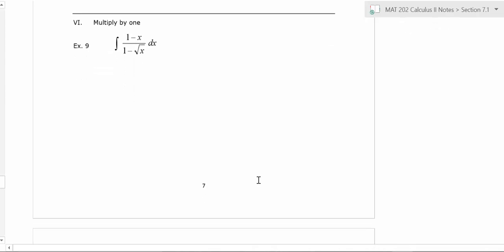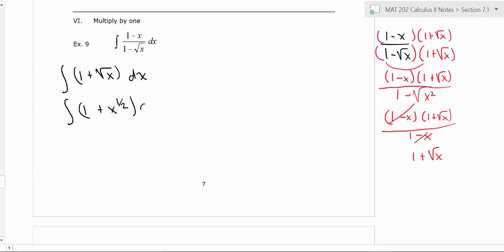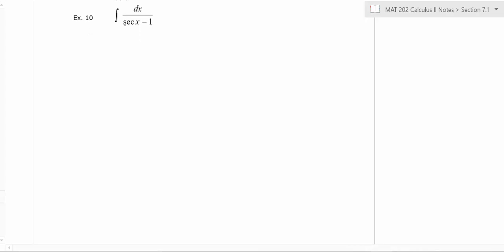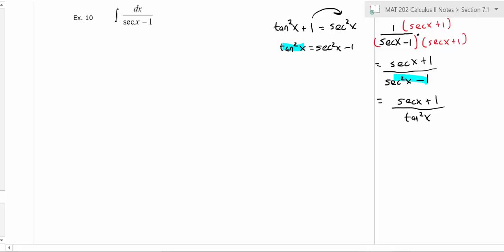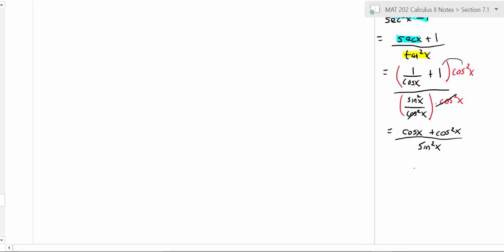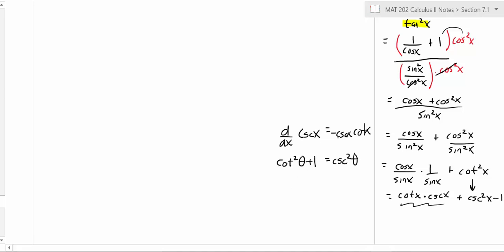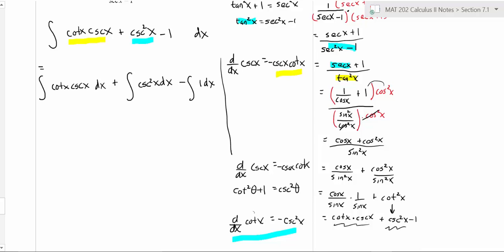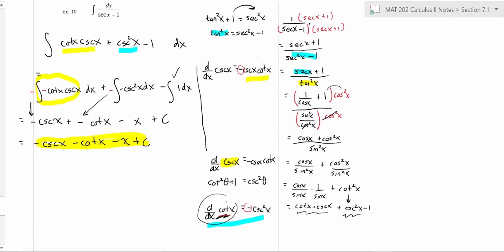MATH 2411 Calculus II Section 8.1 Part 5 Integration Strategy {multiply by one}